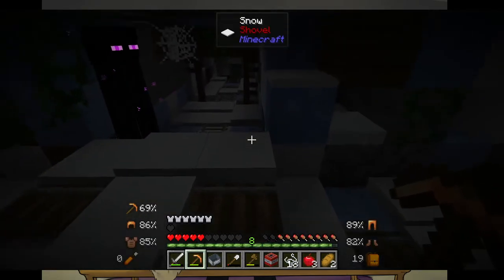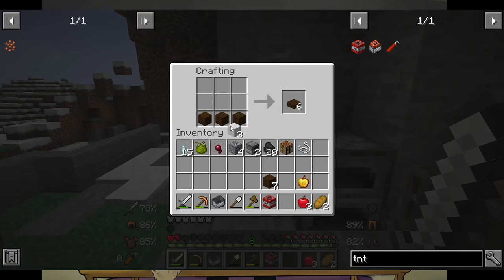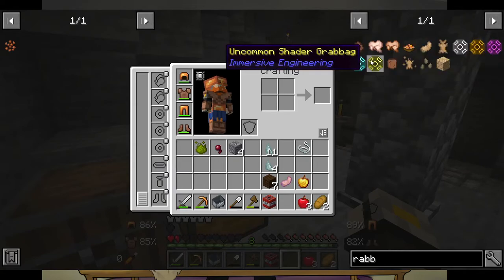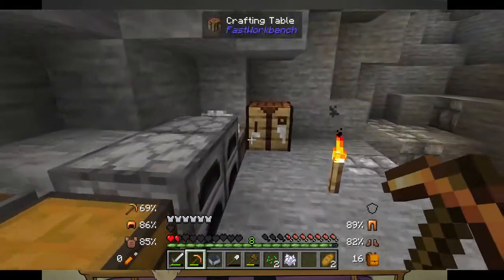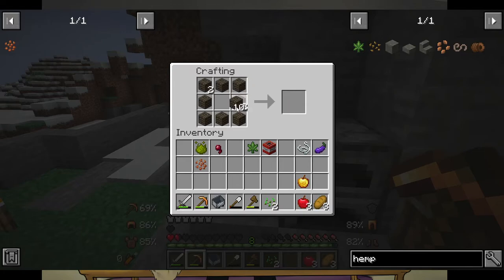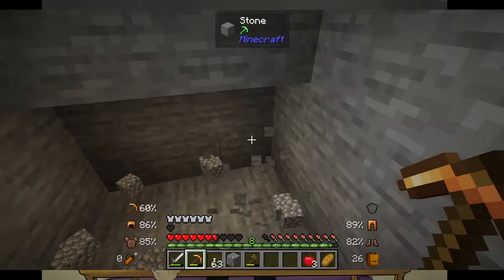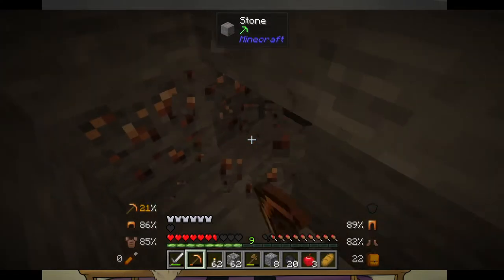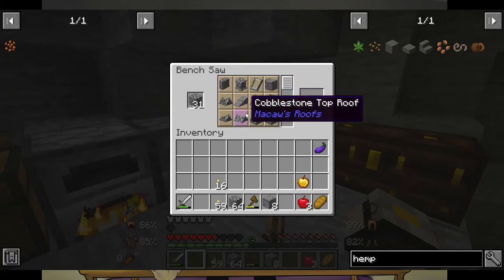Decisions and plans Ep 7 (Modded)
Mod List:
Antique Atlas
Jade
Abnormals Core
Akashic Tome
Antique Waystones
Apotheosis
Archer's Paradox
Architectury API (Forge)
Artifacts
AutoRegLib
Biomes O' Plenty
Blood Magic
Bookshelf
Botania
Builders Crafts and Additions
Building Wands
Caelus API (Forge)
Citadel
Clumps
CodeChicken Lub 1.8.+
CoFH Core
Collective
Controlling
Cooking for Blockheads
Create
Cucumber Library
Curio of Undying
Curios API (Forge)
Curious Elytra (Forge)
Curious Shulker Boxes (Forge)
Customizable Elytra
Dark Utilities
Ding
Doggy Talents
Druidcraft
Eidolon
Ender Storage 1.8.+
Engineer's Decor
Farmer's Delight
Fast Leaf Decay
FastFurnace
FastWorkbench
Flux Networks
Gilded Armor
Goblin Traders
Gravestone Mod
GUI Clock
GUI Compass
Ice and Fire: Dragons
Immersive Engineering
Immersive Petroleum
Inventory HUD+
Inventory Sorter
JEI Integration
LibX
Macaw's Bridges
Macaw's Doors
Macaw's Furniture
Macaw's Roofs
Macaw's Trapdoors
Macaw's Windows
Mahou Tsukai
Mekanism
Mekanism Generators
Mekanism Tools
mGui
Morph-o-Tool
Morpheus
Mouse Tweaks
Mystical Agriculture
Mystical World
MythicBotany
Nature's Compass
Netherite Horse Armor
Netherite Plus Mod
Occultism
Openblocks Elevator
Overloaded Armor Bar
Patchouli
Performant
Placebo
Polymorph (Forge)
Quark
Refined Storage
Reliquary v1.3
Runelic
Savage & Ravage
Serene Seasons
Spartan Shields
Spartan Weaponry
Storage Drawers
Structurize
SwingThroughGrass
Tetra
Toast Control
Torch Slabs Mod
Upgrade Aquatic
Valhesia Structures
Waystones
XP Tome
YUNG's API (Forge)